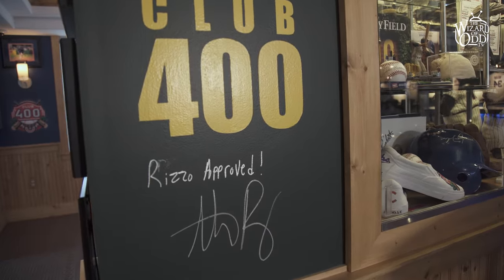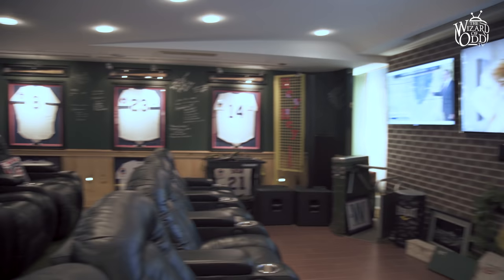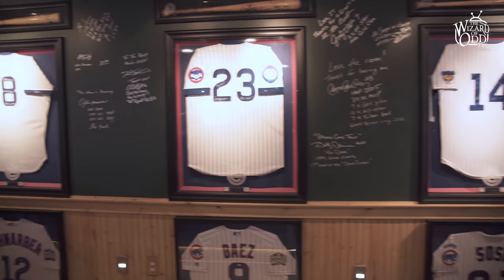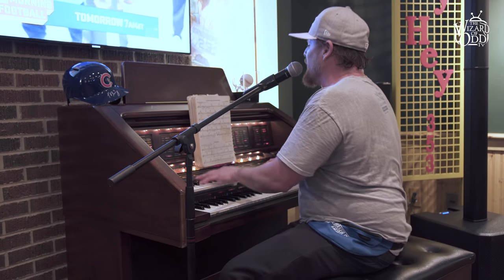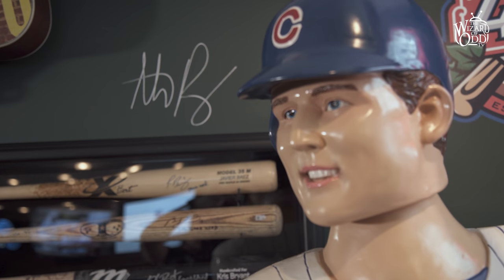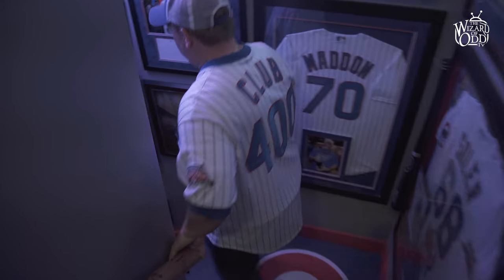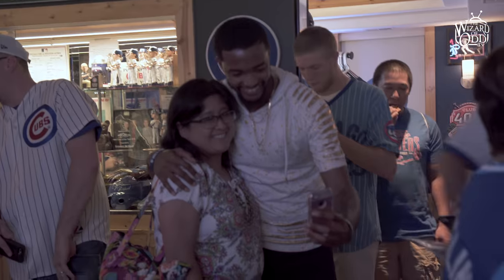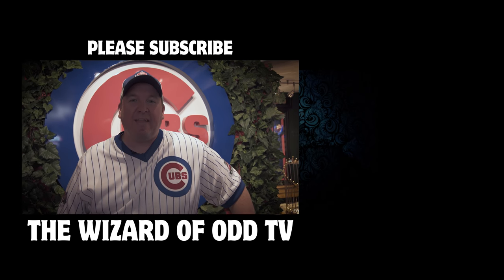The Best Chicago Cubs Man Cave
The Best Chicago Cubs Man Cave. Travis from iwonder TV went on a tour to see the best Chicago Cubs man cave in Chicago called Club 400.  Club 400 is owned by Stewart Mcvicar and on August 24th, 2013, he officially revealed Club 400 celebrating his 40th birthday.  Stu invited Chicago Cubs pitcher Carl Edwards Jr. to Club 400 for a fun night of partying.  Carl Edwards Jr. had a great night and even did the worm!  Club 400 is a 2,300 square-foot mancave dedicated solely to the Chicago Cubs. The goal was to transform the basement into the best man cave to watch the Chicago Cubs when your not be at Wrigley Field. mlb

*GEAR*
Sony A7iii
Sony - FE 24-105mm F4 G
Tamron 17-28mm f/2.8
Canon EF 24–105mm f/4L
Sennheiser AVX Digital Wireless Microphone System